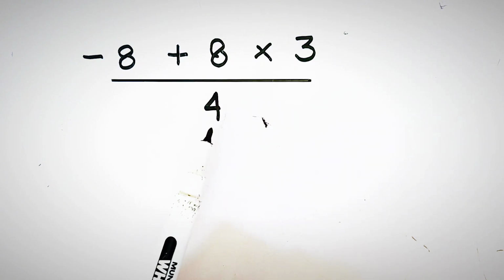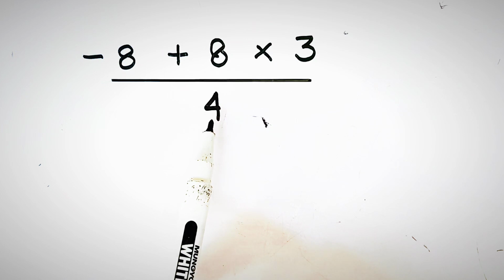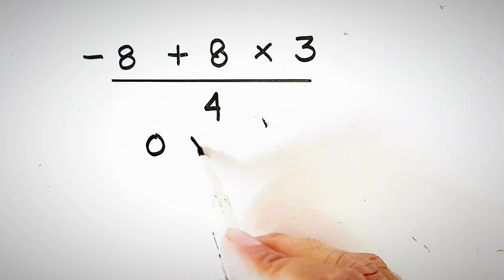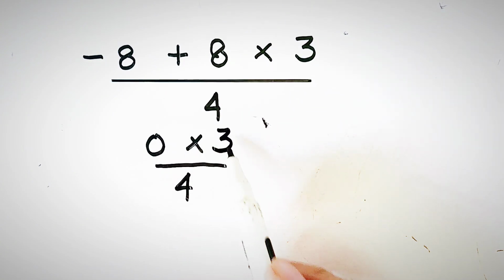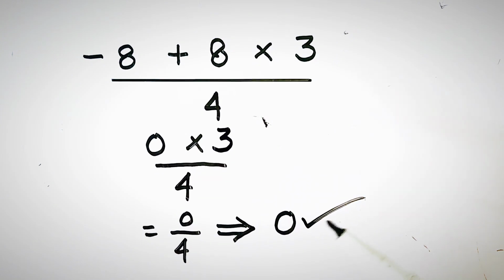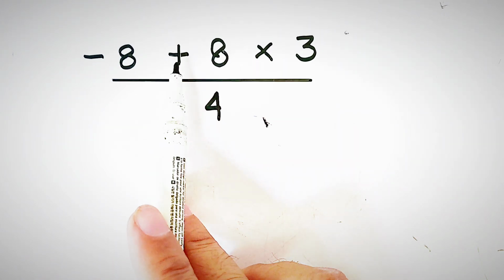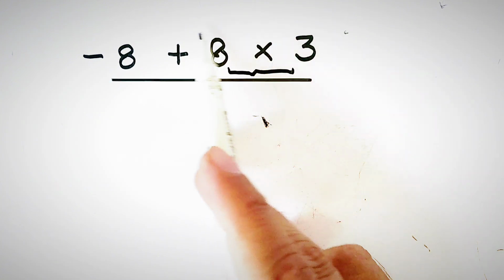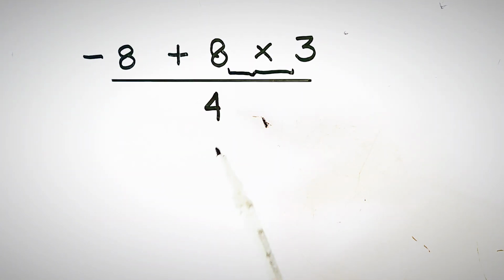Only Geniuses Solve This Fast!